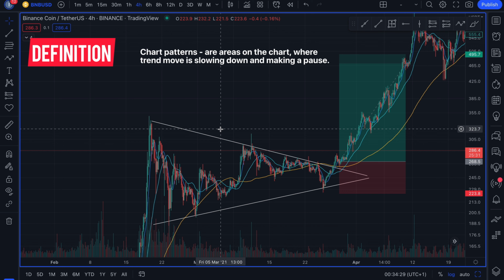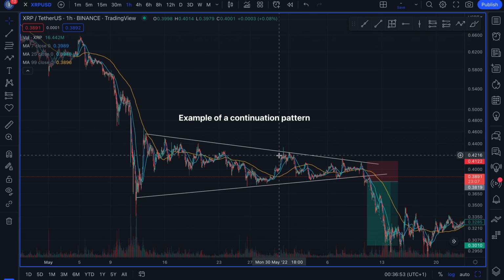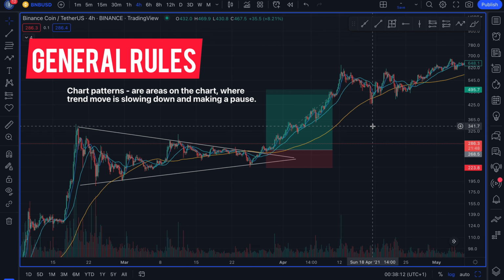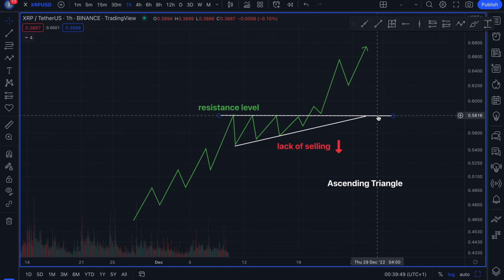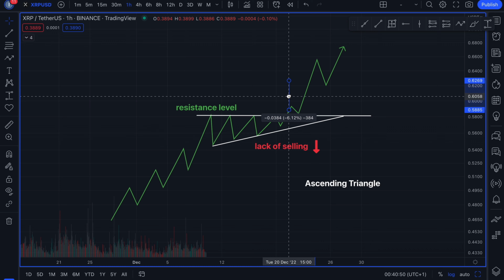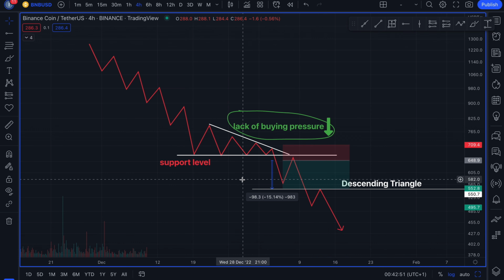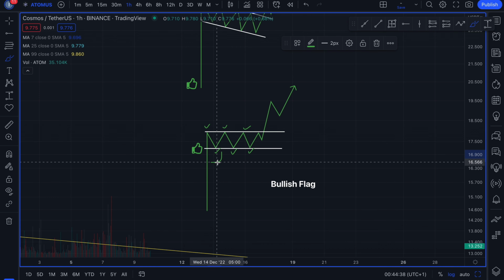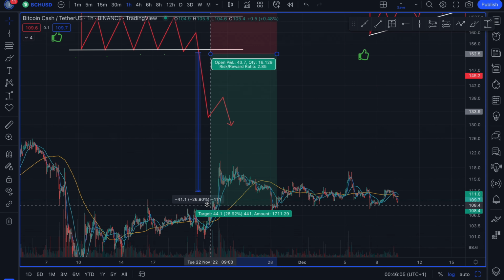Continuation Chart Patterns - full guide | TA Trade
In this video I will introduce you chart patterns.
You will learn:
- what are the types of chart patterns;
- general characteristics of the continuation patterns;
- examples of the continuation chart patterns;
- lots of examples from the history + trading strategy.